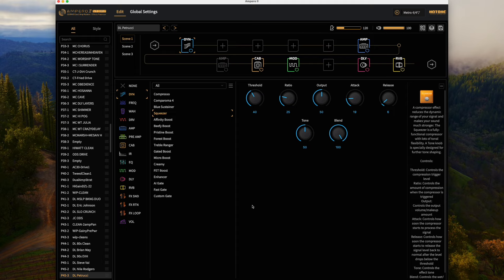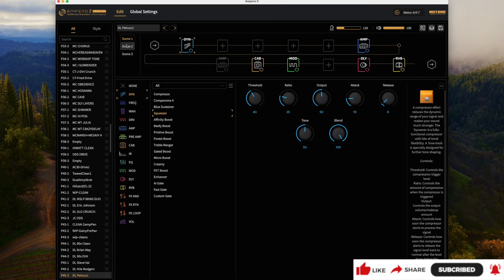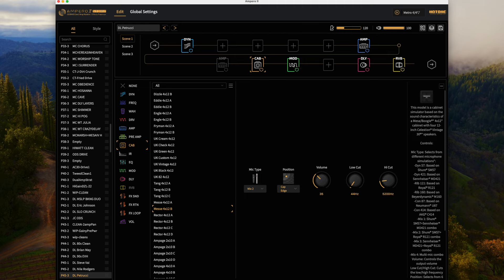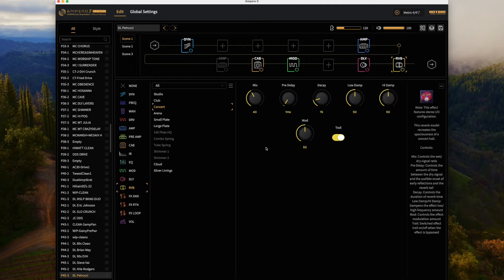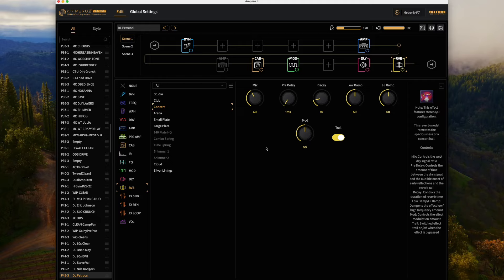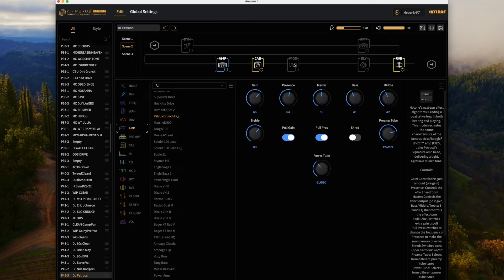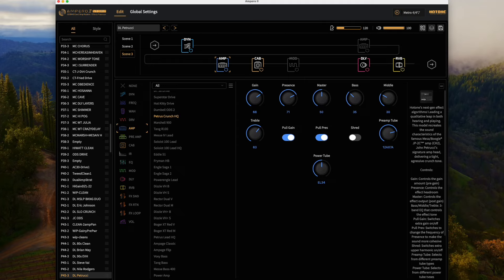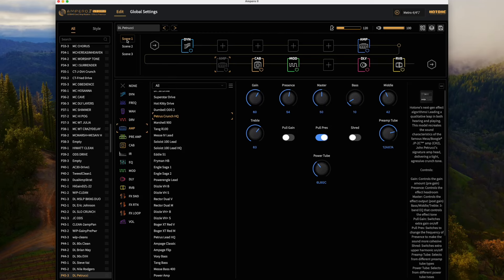Can the Ampero II Stomp do John Petrucci Tones?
I put together a preset on the Ampero II Stomp modeled after my Quad Cortex John Petrucci preset. Enjoy.